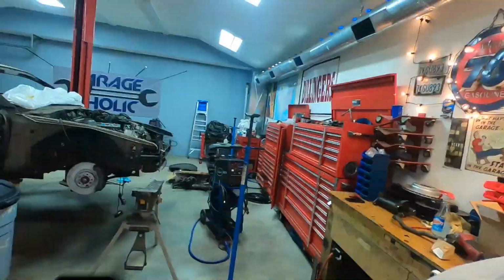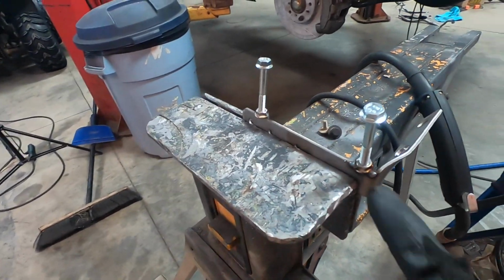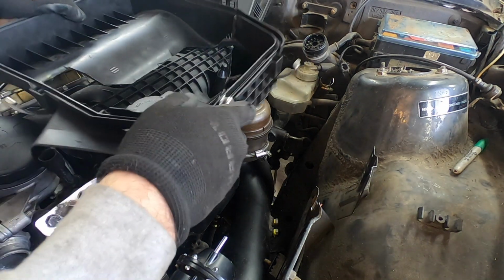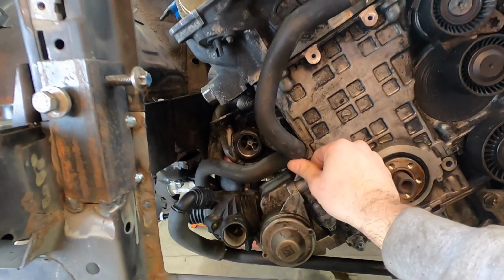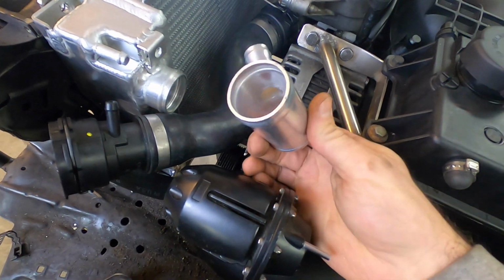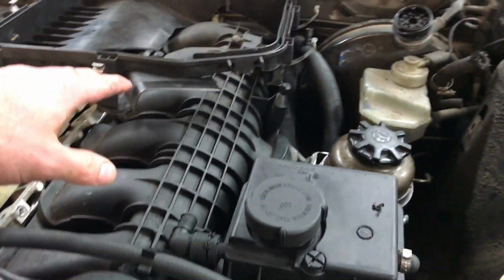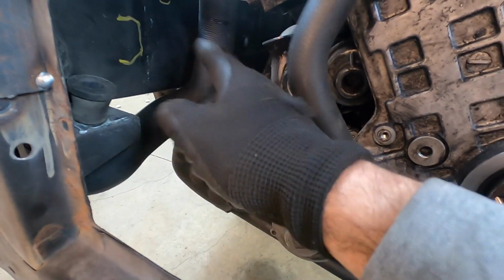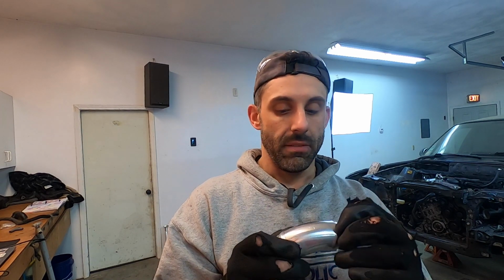Part 13: How To Customize Coolant Lines In Your BMW Engine Swap!!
TODAY, we take a look and modify all of the coolant lines to WORK in this N54 swapped E30. We look all of this
Custom Coolant Reservoir Installation
Upper Radiator Hose
Lower Radiator Hose
Radiator Bleed Line
Heater Hoses

This is a great episode for anyone looking to understand how to adapt a custom engine to any chassis and get all of your coolant hoses installed and working.

Alls I need now is some clamps to hold down some of the custom locations and I'm good, but that's all small stuff!!

E36 N54, E30 N54, M30, M60, M62/S62 Swap Guides available for purchase!